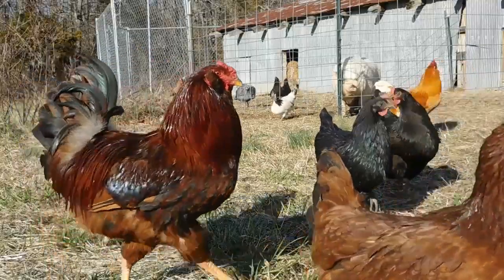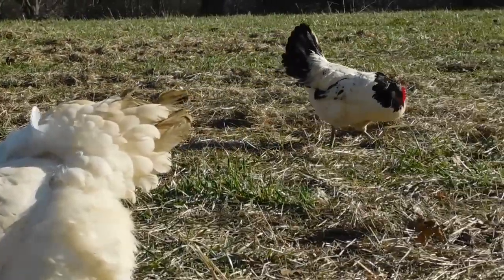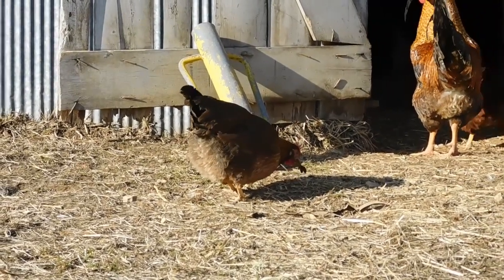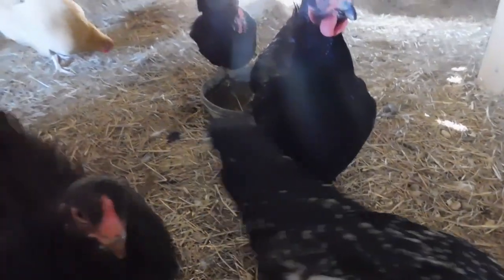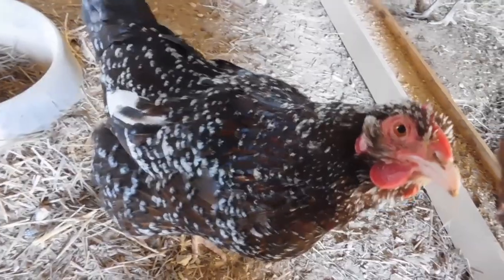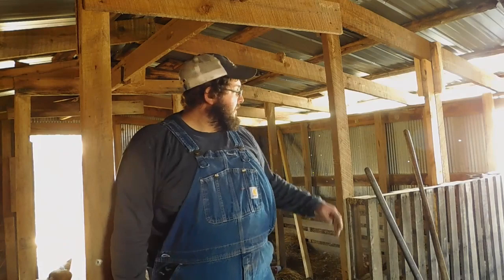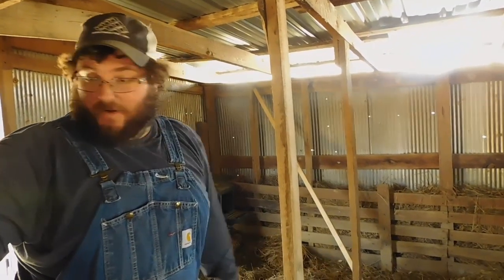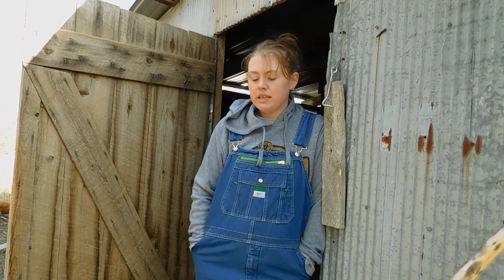Chicken Math is Real! | vlog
so in the beginning of this video, we had 35 birds and by the end of it, we have over 70!!

Facebook: little rocky top homestead